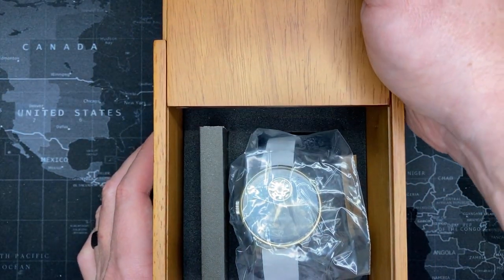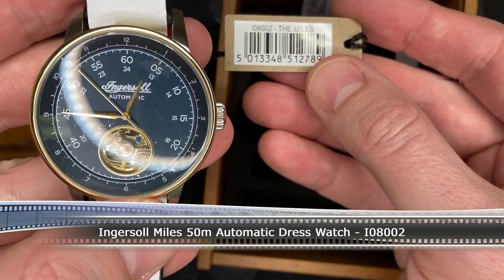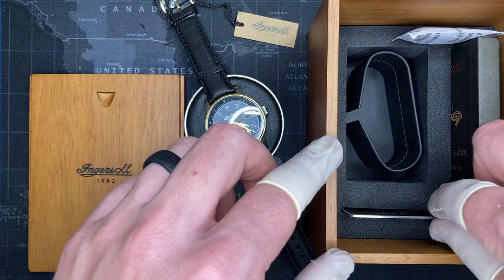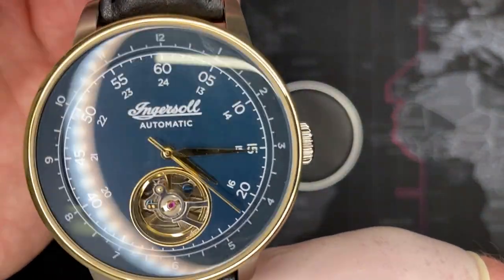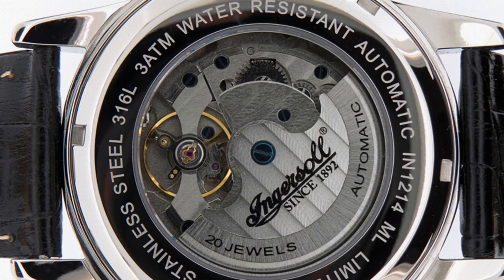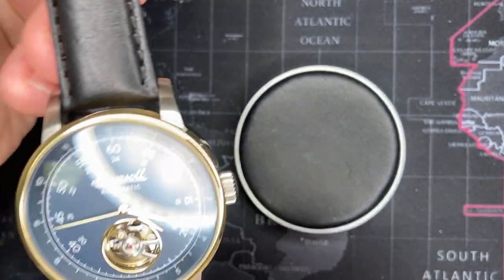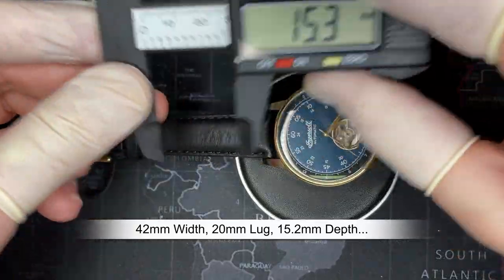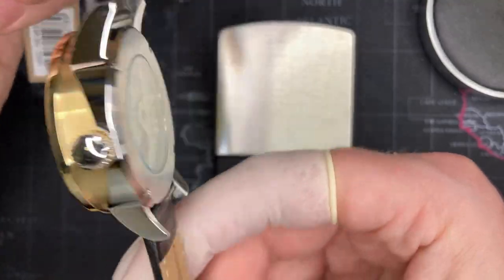Ingersoll "The Miles" 50m Automatic Dress Watch - Review & Unboxing (I08002 / IN-422A)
This watch is for sale!